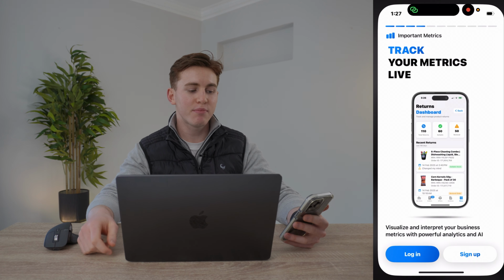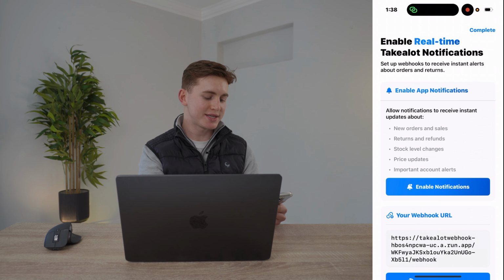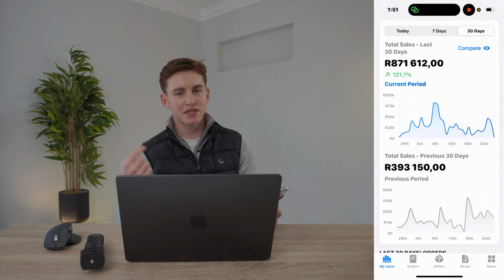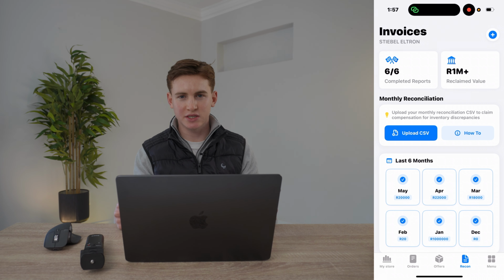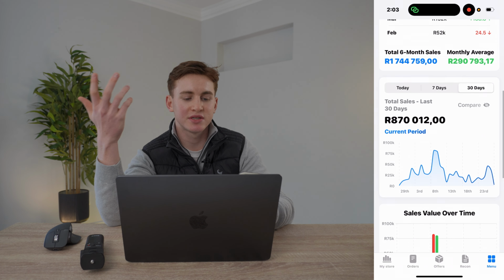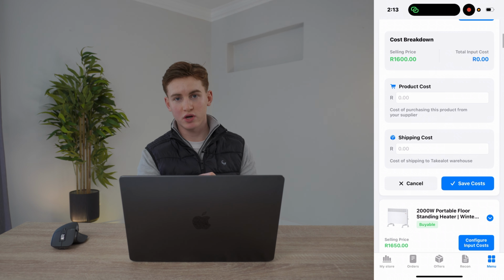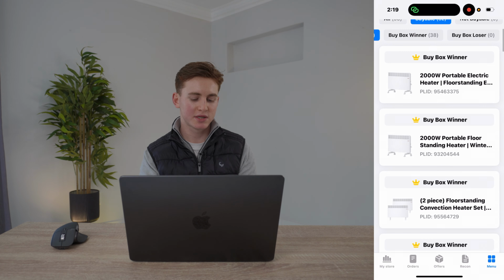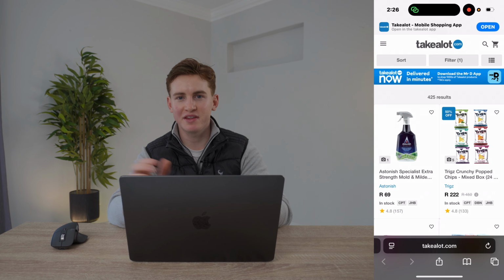How to Sell on Takealot – The Ultimate Growth & Analytics Tool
🎯 Want to grow your Takealot business faster and smarter? In this full 39-minute walkthrough, @tristanmathews (lead developer at TSeller) gives you a complete breakdown of how to use the TSeller mobile app — the most advanced tool built specifically for South African Takealot marketplace sellers.

From stock recon to profitability analytics, sales tracking to buy box automation — this app was built to reduce your admin time from 3 hours a day to just 15 minutes. 💡

📞 Want us to grow and scale your Takealot store? Reach out via the “Work With Us” button inside TSeller!

Timestamps:
0:00 – Intro + Why TSeller Exists
1:00 – How to Sign Up and Connect Your API Key
5:00 – Webhook Setup for Real-Time Notifications
9:00 – Subscription and Free Trial Overview
11:00 – Dashboard Walkthrough
15:00 – Offer Management and Editing
18:00 – Stock Reconciliation Tool
20:00 – Menu Overview + Account Settings
24:00 – Sales Analytics Deep Dive
27:00 – Returns Dashboard Overview
29:00 – Auto Inventory Replenishment
31:00 – Profitability Analytics & Cost Manager
34:00 – Batch Operations + Auto Repricer
36:00 – Product Tracking Tool
38:00 – Multi-Store & Multi-User Management + Final Notes

💬 Drop your questions in the comments — we respond to every one.